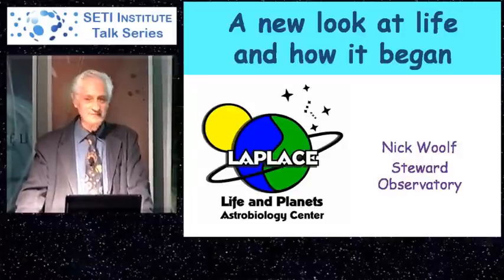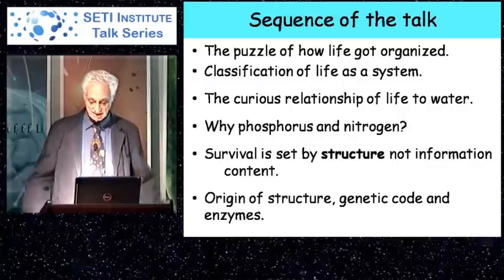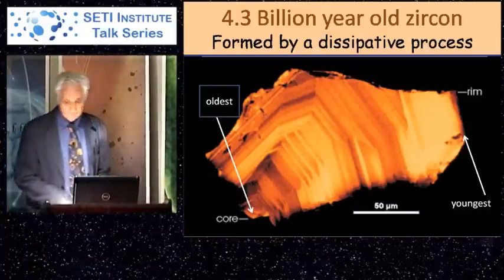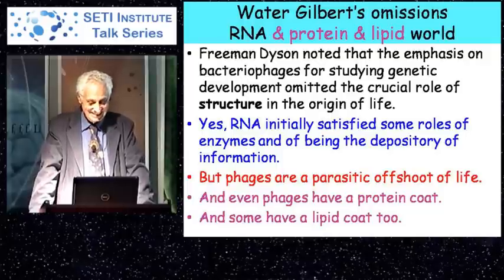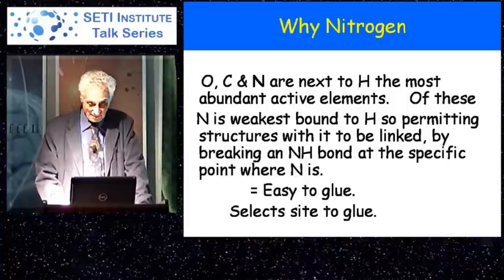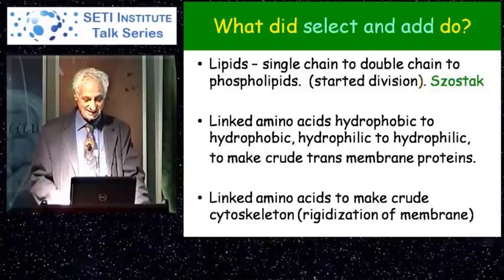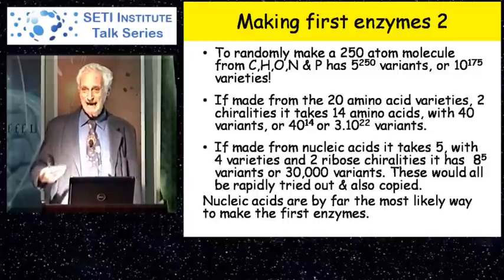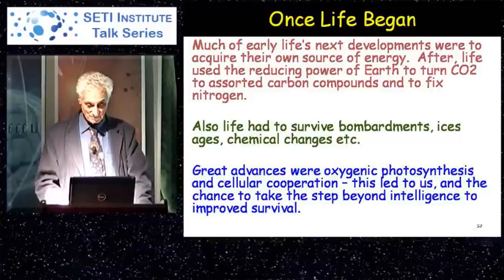New Look at How Life Began - Nick Woolf (SETI Talks)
Life has two unique processes. The first is precision assembly, in which the shape of a molecule is selected, and it is "glued" to another precisely selected molecule. The second is when the assembler-glue-selector device exactly copies itself. The first item produced must be a structure so as to be survival-selected. In turn this selection needs to have the eventual effect of selecting the assembler-glue-selector. The system requires the development of two different polymers, one for structures, the other for information transfer. During the development of this precision, the proto-life is sustained by a dissipative process. It is explored why the assembler-glue-selector becomes RNA and ATP. Nitrogen provides the key NH bonds that are broken for "gluing" in both nucleic acids and amino acids. The requirements for the process, abundant availability of the nitrogenous organic materials from space, freshwater for the origin of membranes, and high temperatures and pressures for natural condensation reactions seem to uniquely select terrestrial geyser regions about 4.4 Gy ago as the site of the origin of terrestrial life.